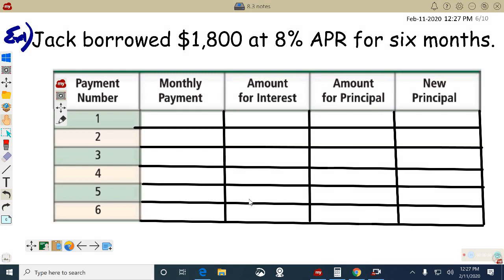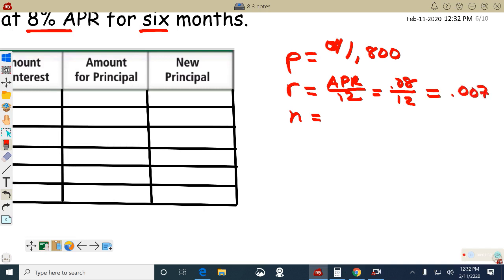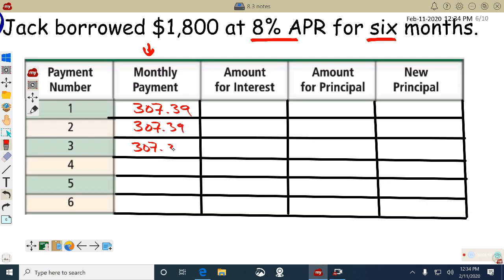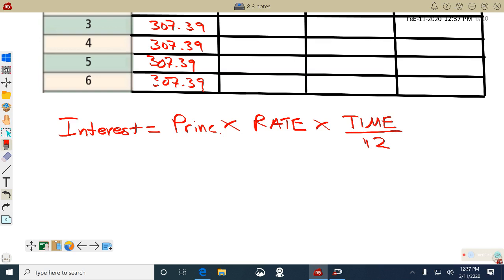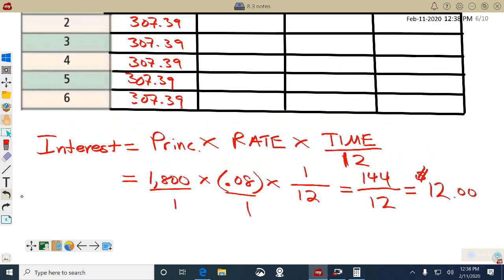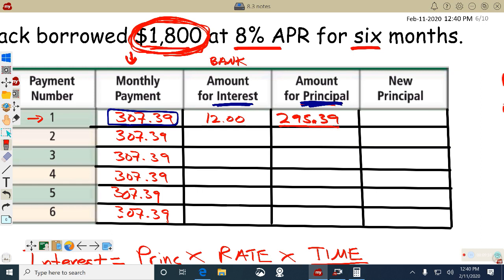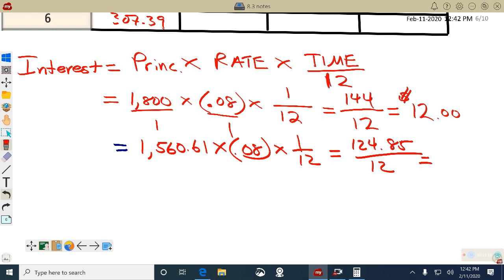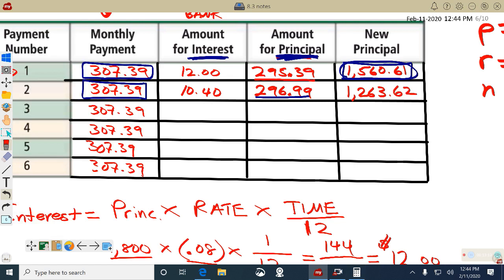PHILO MATH: 8-4 intro notes